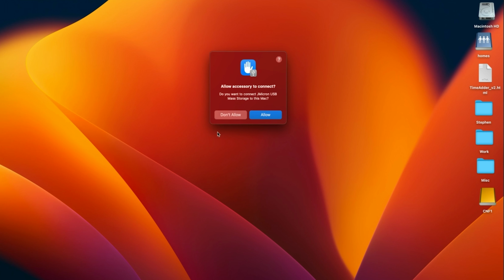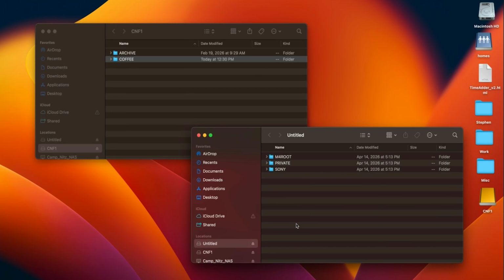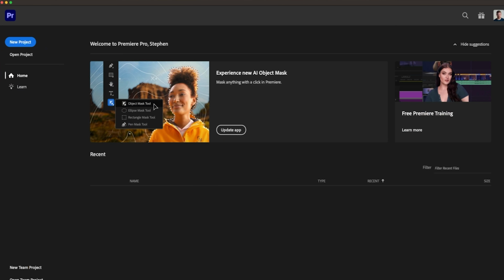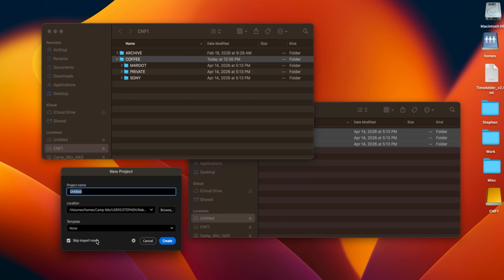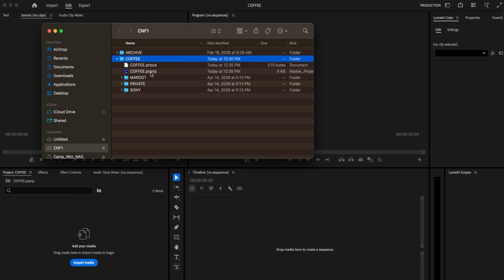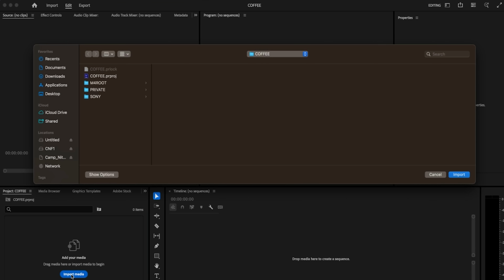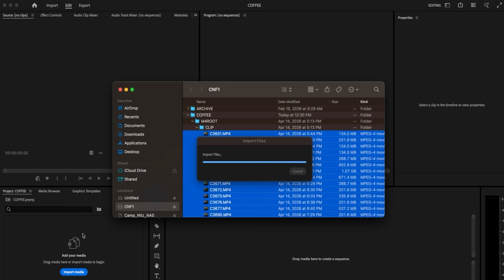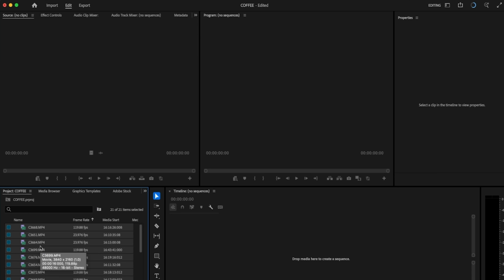Premiere Pro Basics Importing Footage and Setting Up Your First Project 1/9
Episode 1 kicks off a 9-part introduction to post-production, breaking down the fundamentals you need to start editing with confidence. In this lesson, we cover getting media from the camera into Adobe Premiere Pro and setting up your project properly. More classes and advanced lessons coming soon.